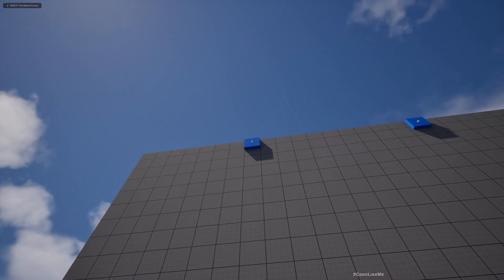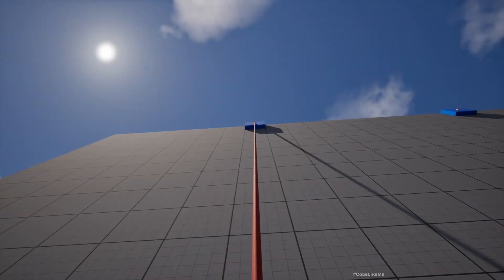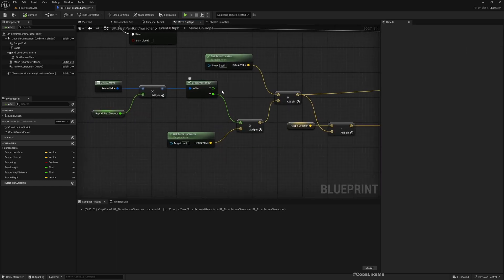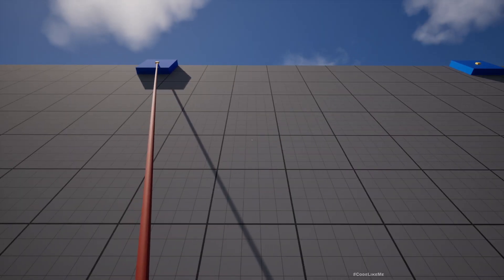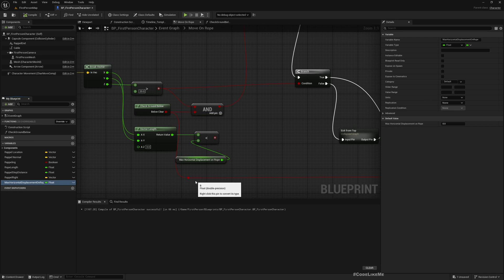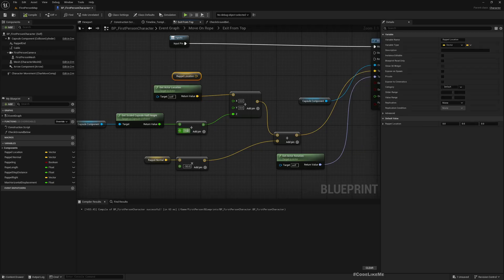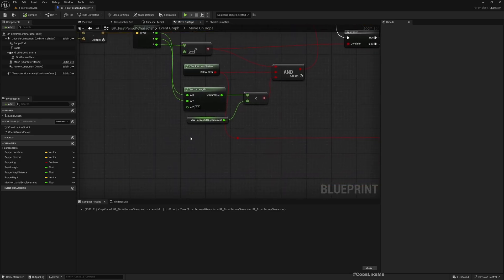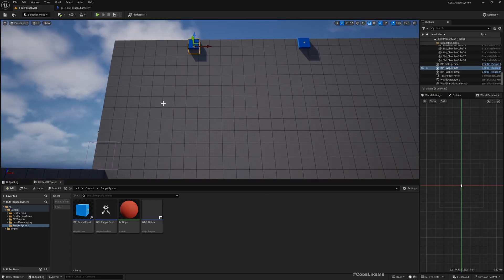Unreal Engine 5 Rappel System Tutorial - Part 5 - Move To Sides On Rope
This is the 5th part of the rappel system in Unreal Engine 5 tutorial. In this system, we can place objects in the level that represent rappel points and player can attach a rope/rappel onto these points and climb up or rappel down along vertical walls. When rappel up, once player reach the top of a wall and if up/forward movement input is pressed, the character will climb up the wall and stand up. If player reach the bottom of the wall, or any time at the middle, player can release the rope and fall on the ground.
In this episode, we will work on how to move to sides on the wall while hanging on the rope. So, player will be able to travers horizontally for a limited distance while on rope.